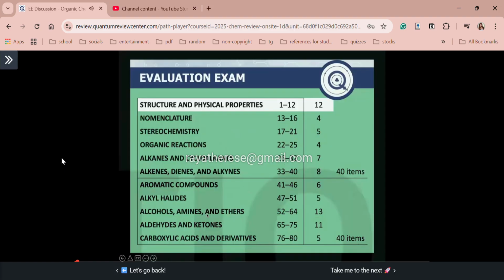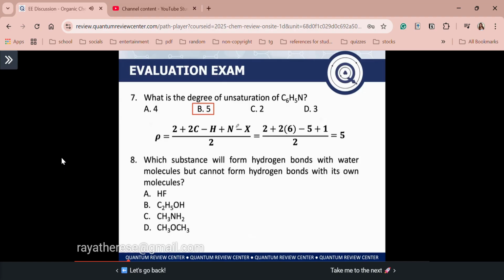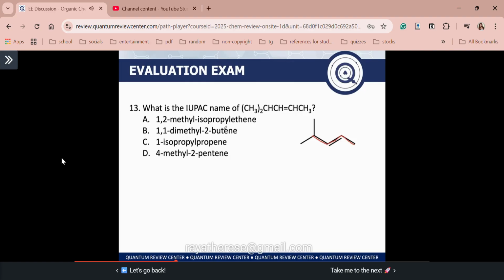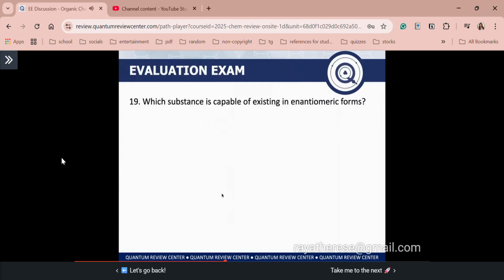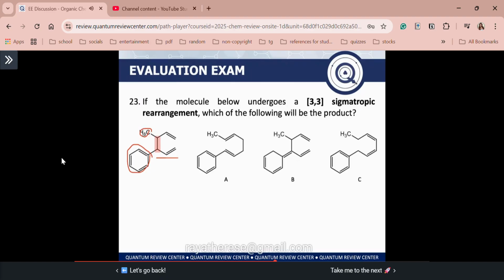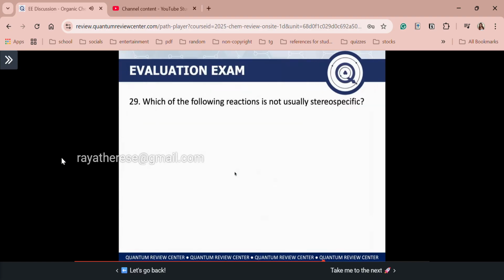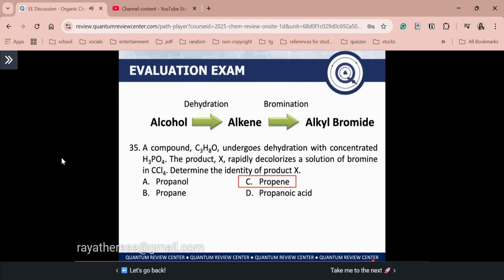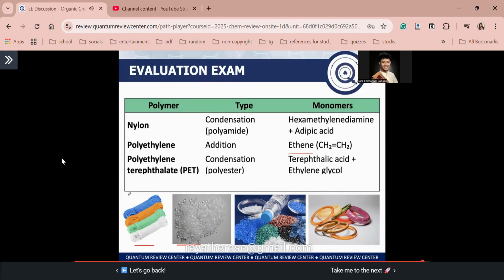EE Discussion Organic Chemistry Items 1 40 Google Chrome 2025 09 23 08 23 41